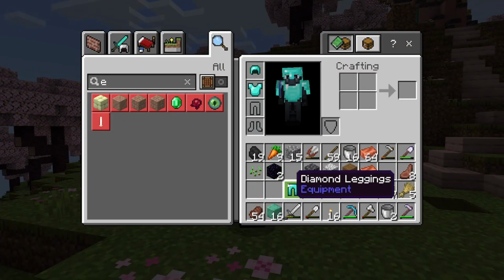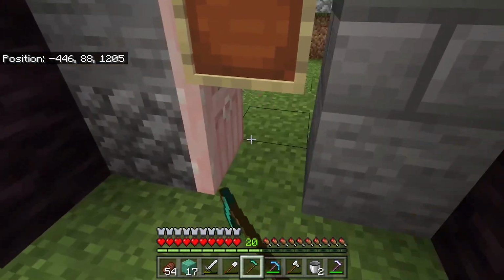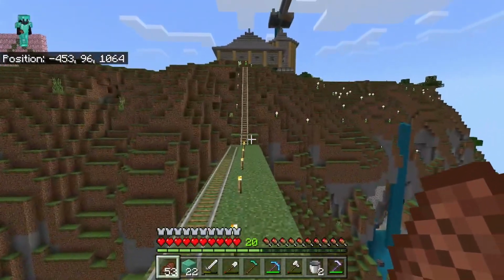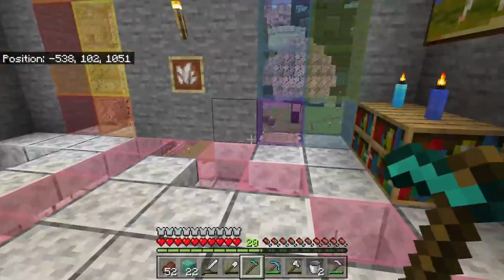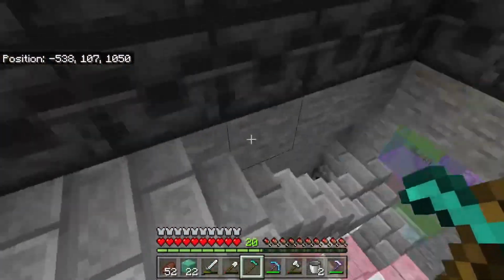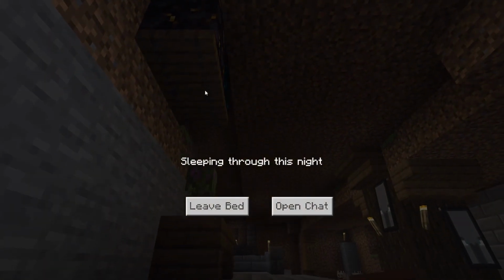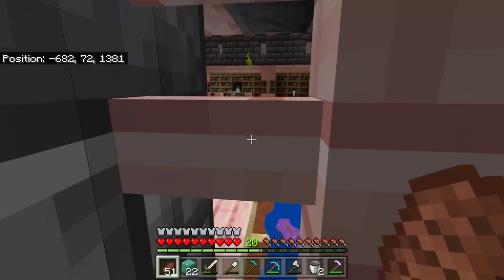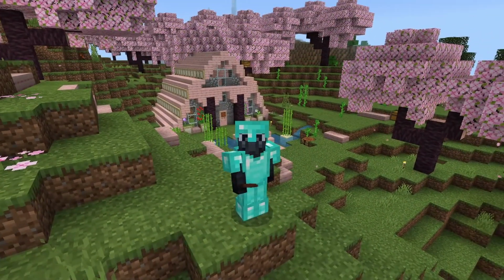Touring The Minecraft SMP Server I Play On With My Friends!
Hi Friends! I started playing on a survival multiplayer (SMP) world that my friends started and I wanted to give a little tour of all the silly little things we've built. I've found so much joy in just playing with my friends and I hope that we keep playing for a while. If we keep building cool new things then I'll keep recording SMP updates for yall if that's something you want to see!